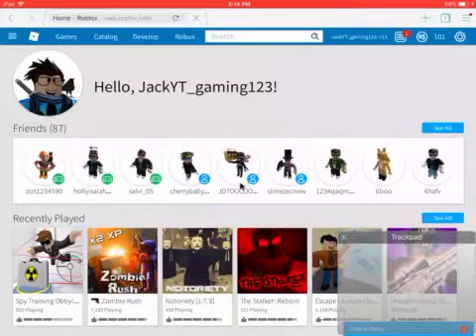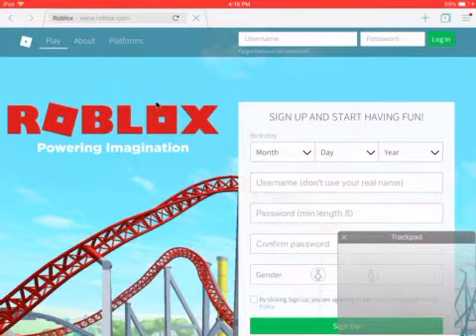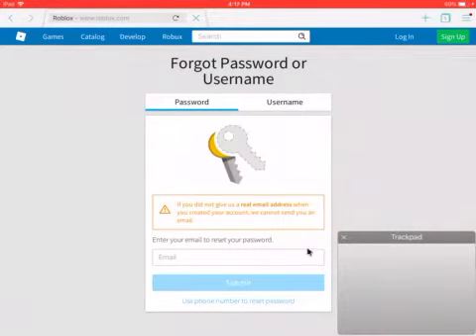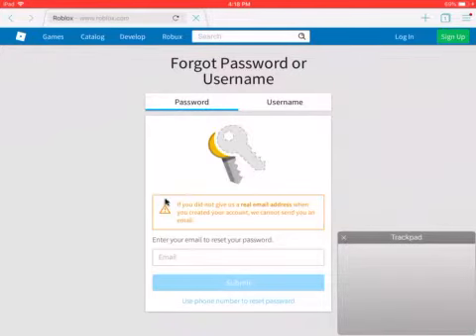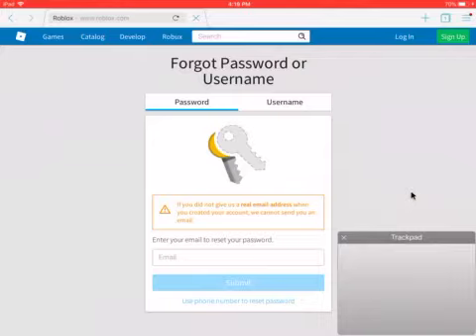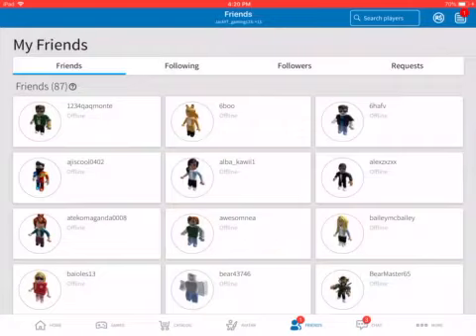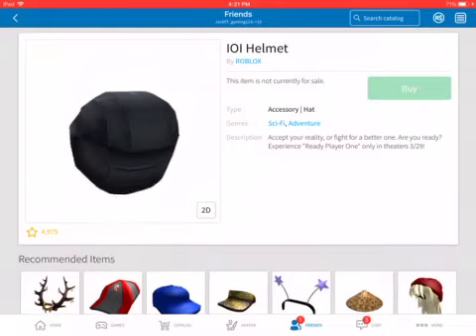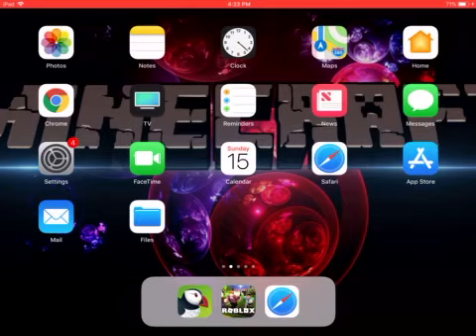How to get your account back on roblox (any Electronics)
BYE!